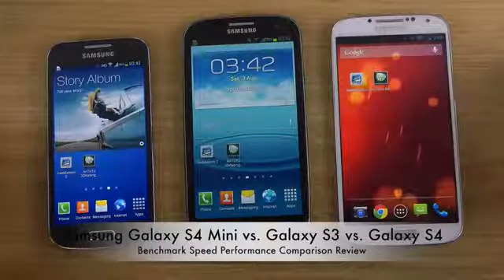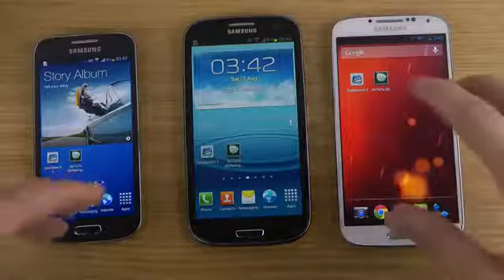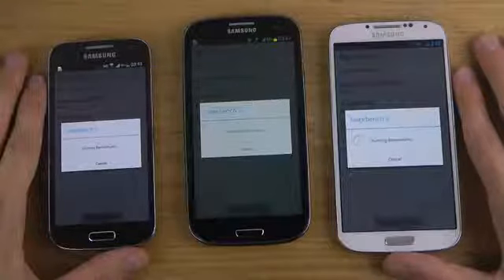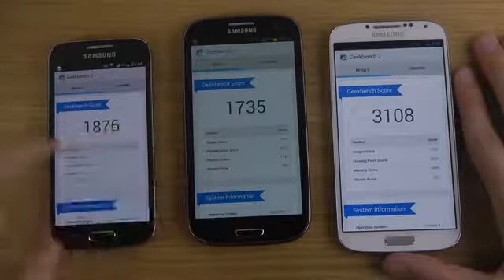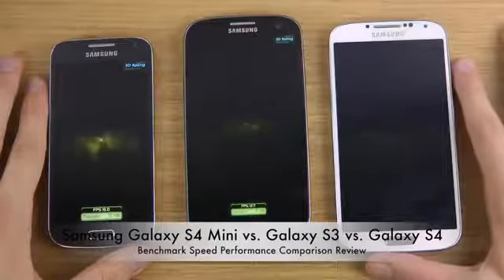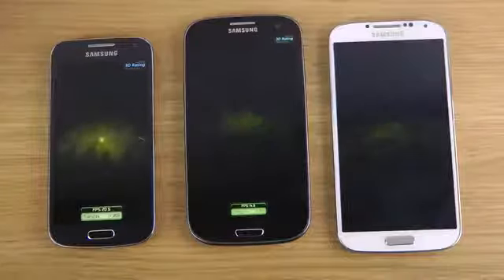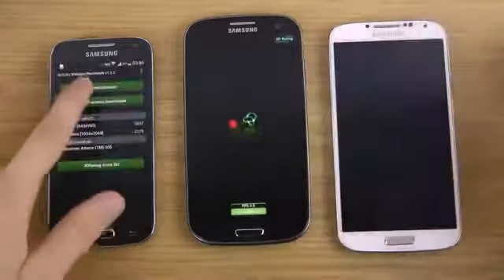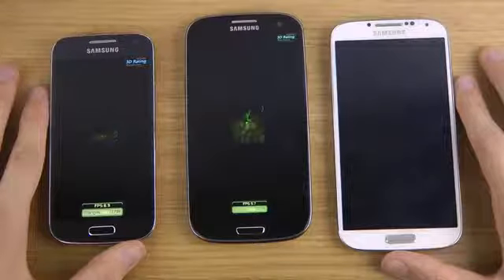Samsung Galaxy S4 Mini vs Galaxy S3 vs Galaxy S4 Benchmark Speed Performance Comparison Review560